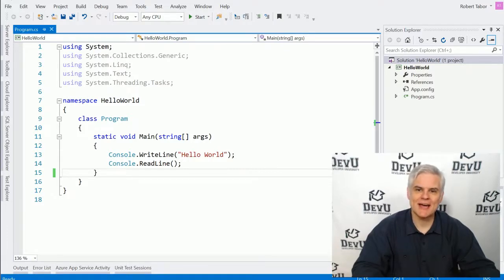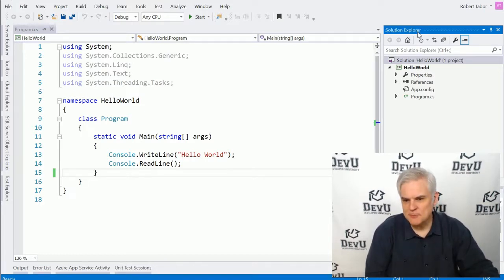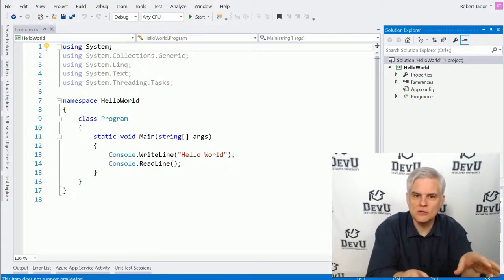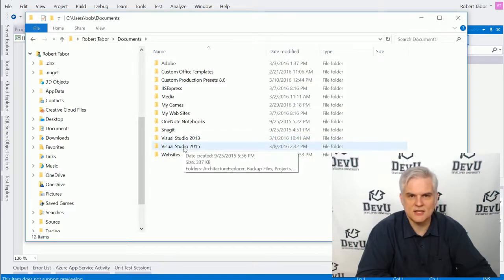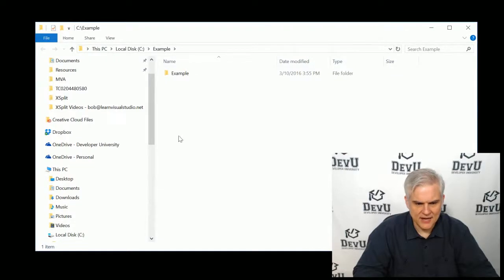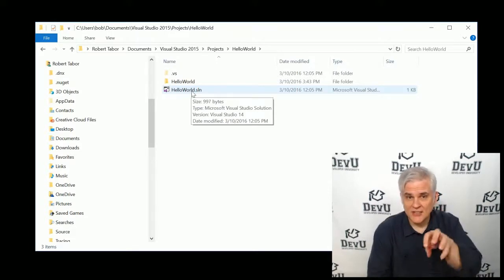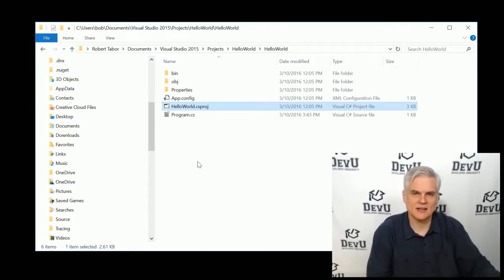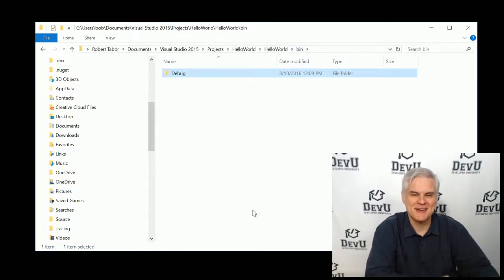Bob Tabor - 2019 - Working With Code Files, Projects, And Solutions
WORKING WITH CODE FILES, PROJECTS, AND SOLUTIONS / Publisher: Developer University / Copyright: © Microsoft / Series: Microsoft Virtual Academy / Year: 2019 / Course: C# Fundamentals For Absolute Beginners / Lesson: 24 / Instructor: Bob Tabor

There were several versions of this course going back to, circa 2005, the original course for being a charter member at learnvisualstudio.net which became devu.com, then bobtabor.com. At Microsoft, there were three (3) editions, 2011, 2014, and 2019, branded as Microsoft Virtual Academy (MVA) and Microsoft Learn, but this is the Microsoft Learn 2019 edition, which had a slightly different presentation format, yet with similar content.